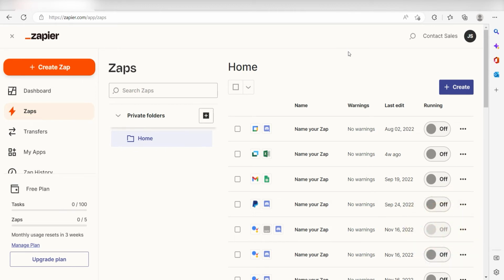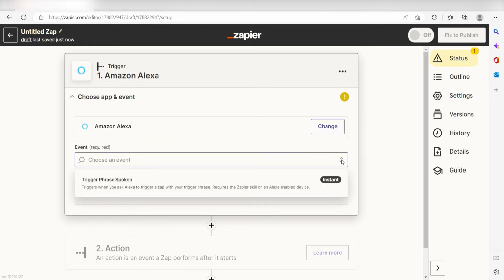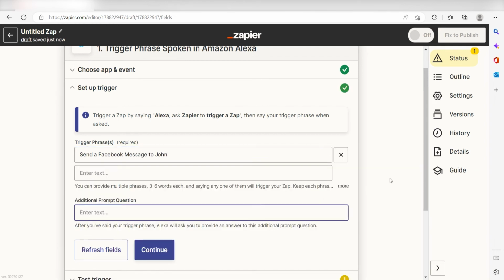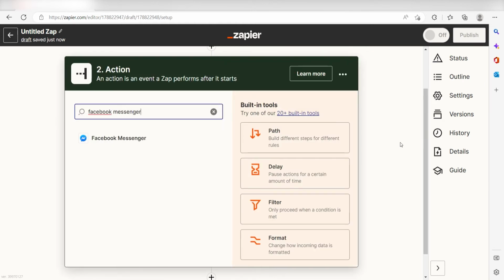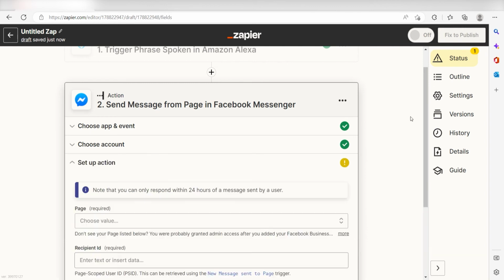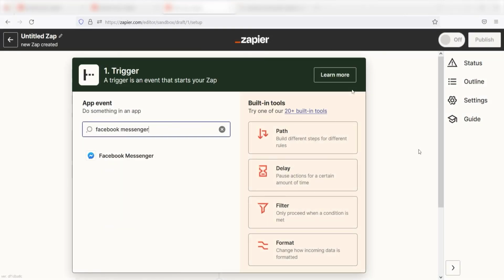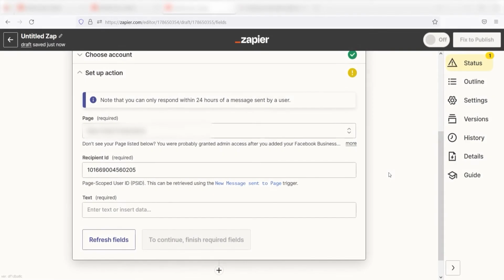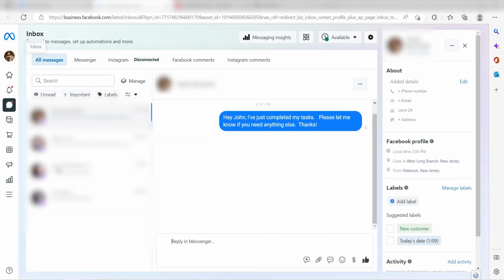How to Connect Amazon Alexa to Facebook Messenger - Easy Integration Tutorial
How to Connect Amazon Alexa to Facebook Messenger - Easy Integration Tutorial! 🗣️ Want to control your Facebook Messenger with your voice? 😮 This tutorial shows you how to easily connect Amazon Alexa to Facebook Messenger using Zapier. Send messages, make calls, and more—all hands-free! 🙌